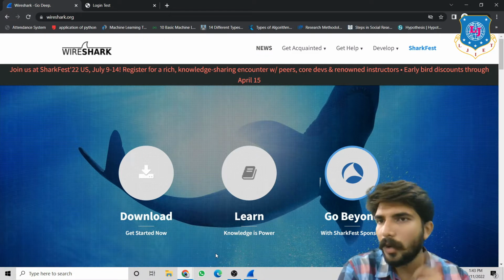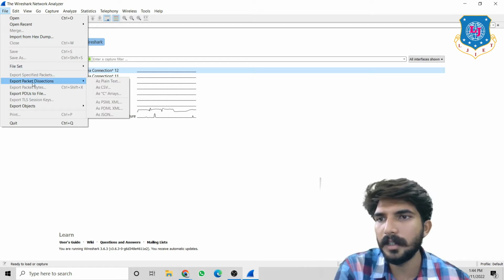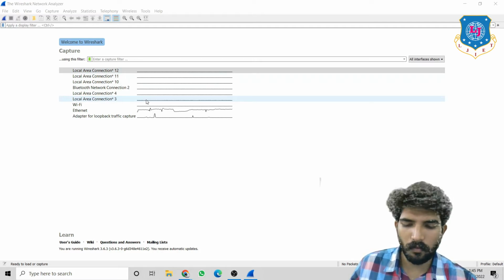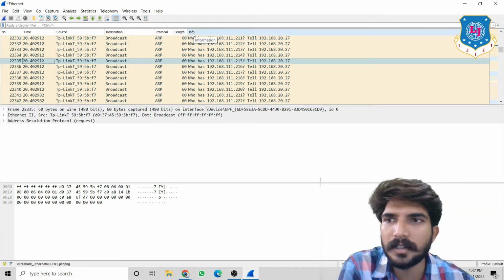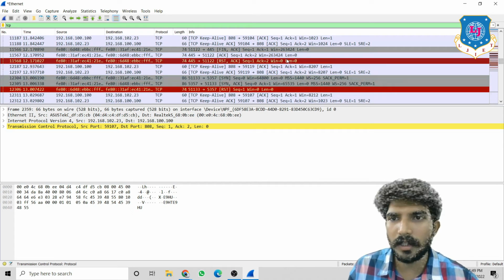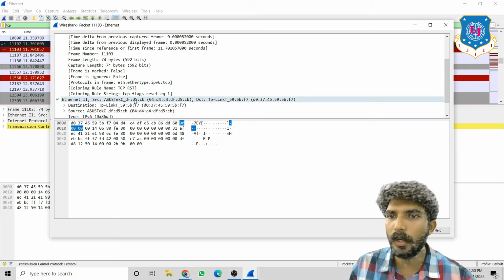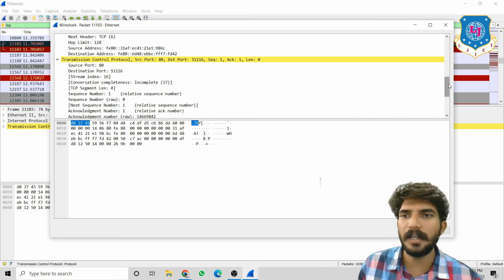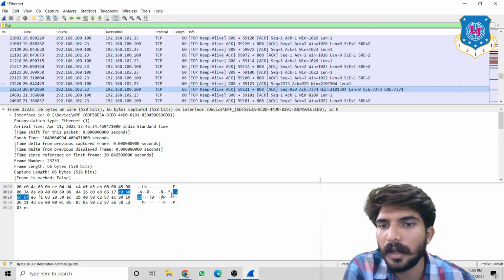Lec-45_Introduction to Wireshark | FIRST YEAR ENGINEERING